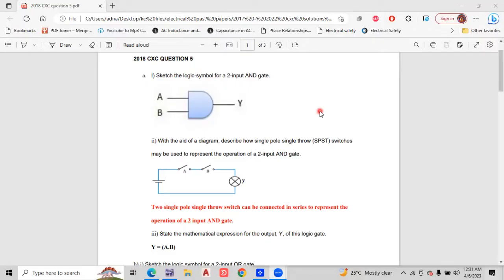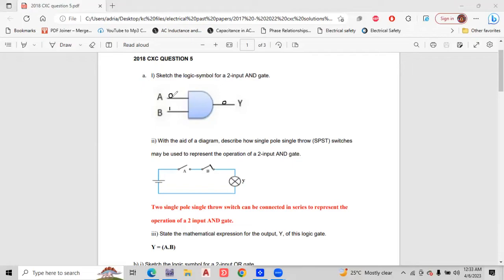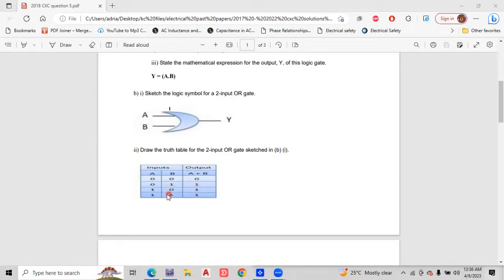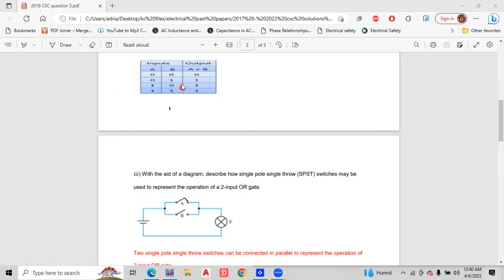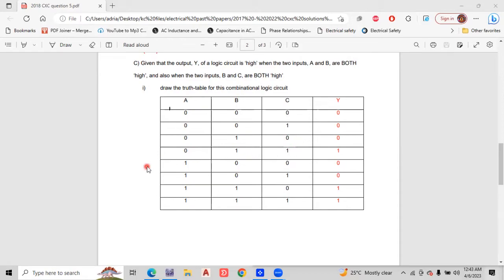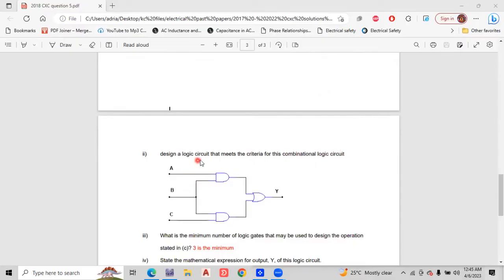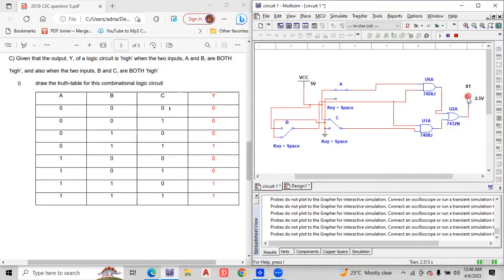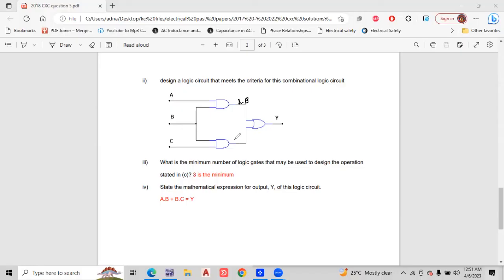CSEC Electrical: 2018 Question 5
Csec electrical past paper questions
2018 csec electrical past paper question 5